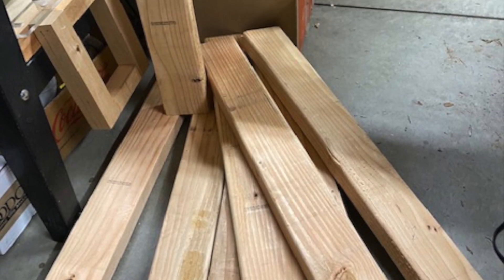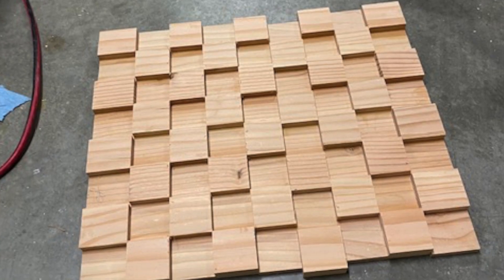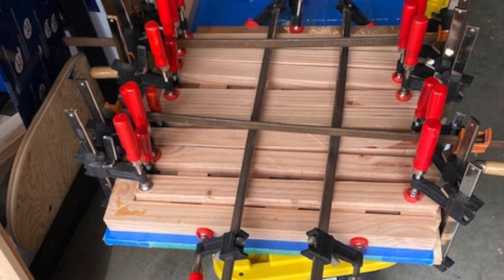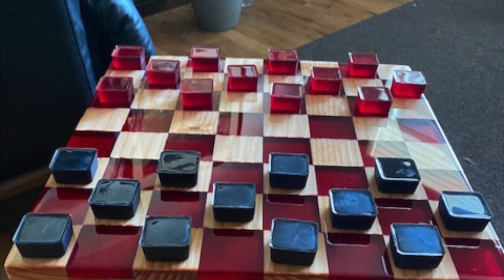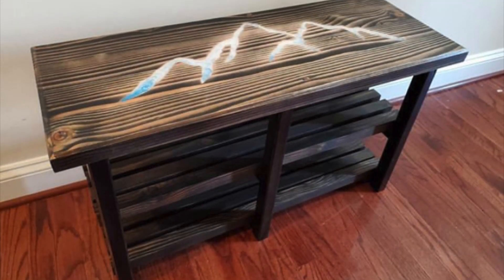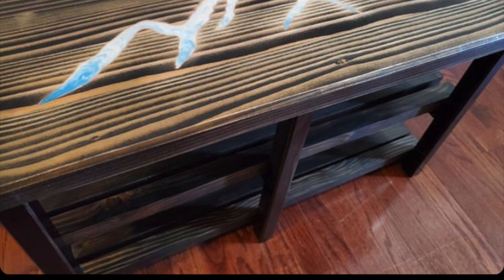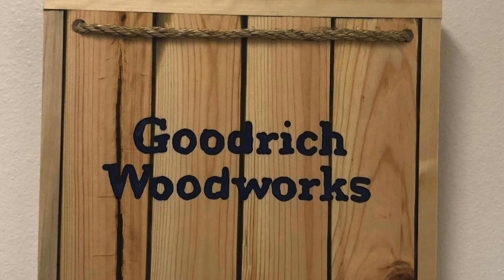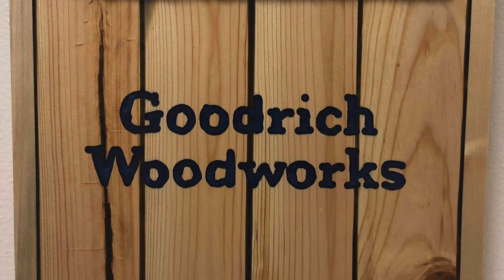Vote for cheapskate challenge winner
you guys pick who should win!!! the winner will be chosen 24 hours after upload!!! who should it be???
comment 1,2,3,4 or 5